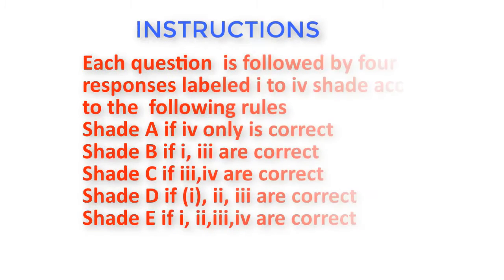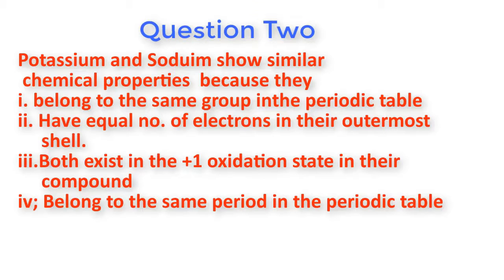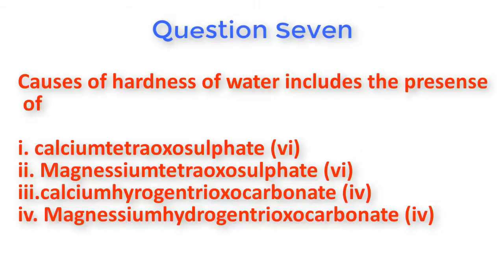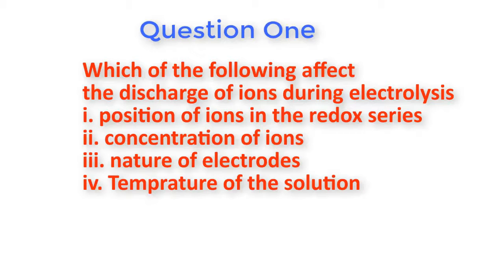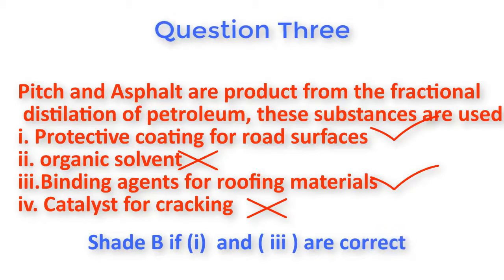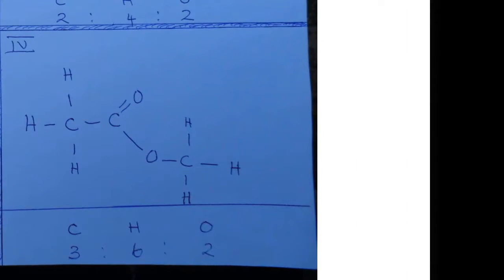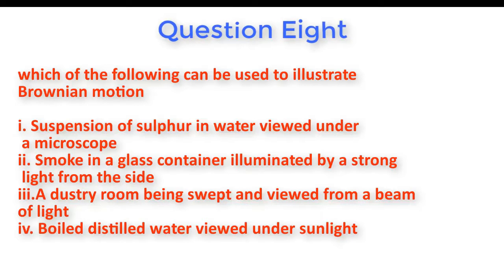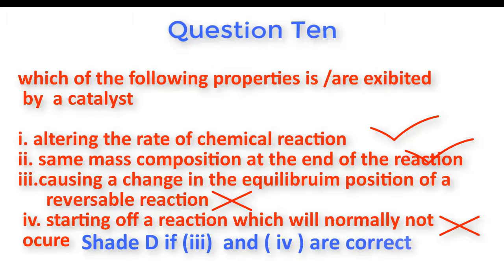Chemistry Revision Aids With Past SSCE Questions And Answers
This Video Is designed to aid you in your revision in chemistry. It feature past question with answers provided. It also shows step by step of how the answers were obtained.